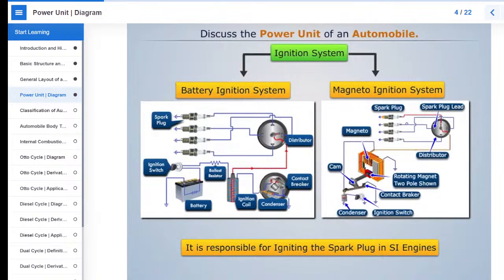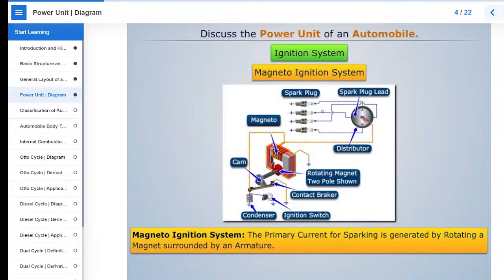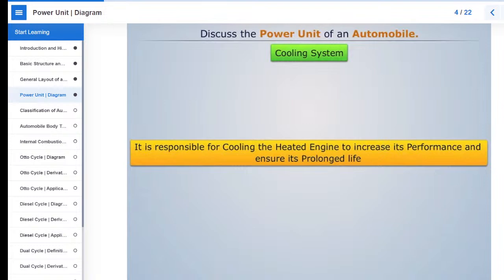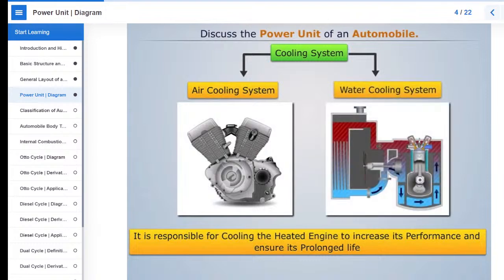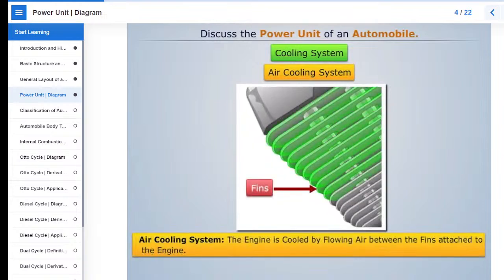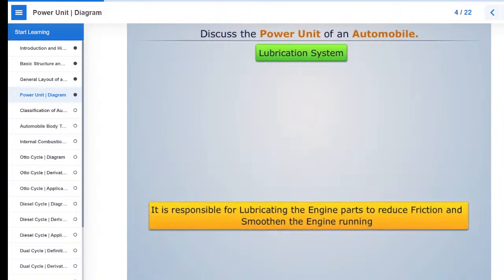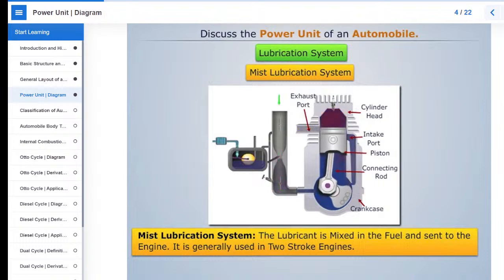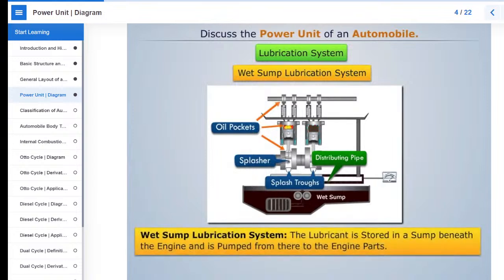Types of Ignition System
Discover the different types of ignition systems in this video! From traditional mechanical to modern electronic setups, we explain how each system works and their applications in various engines. Perfect for car enthusiasts and anyone curious about automotive technology.